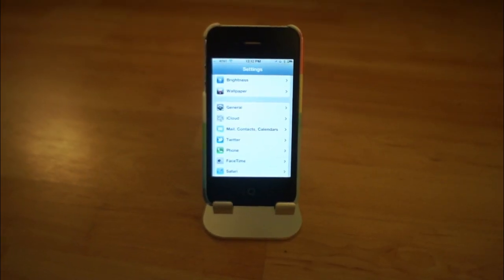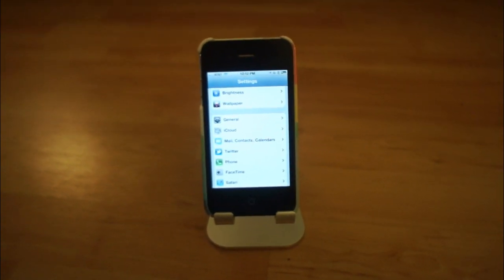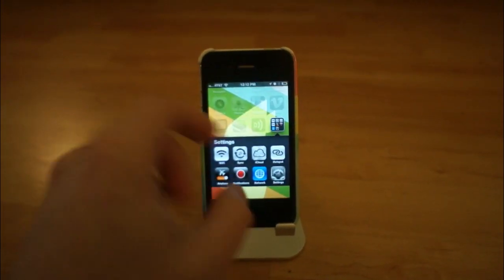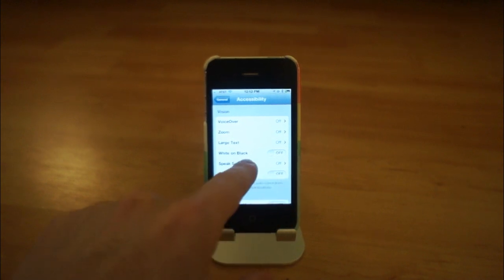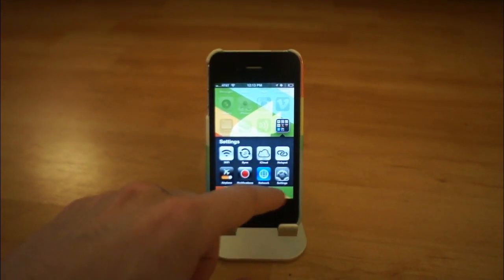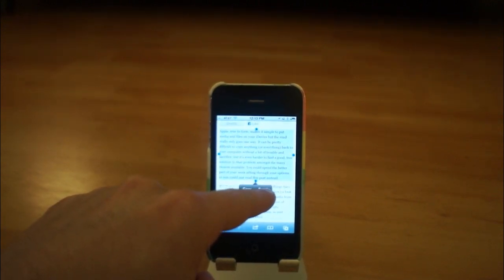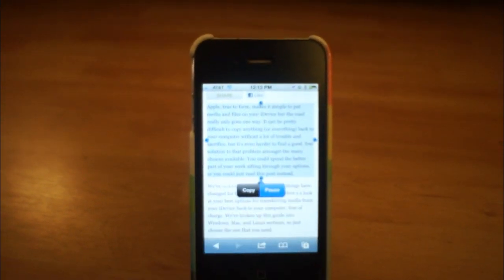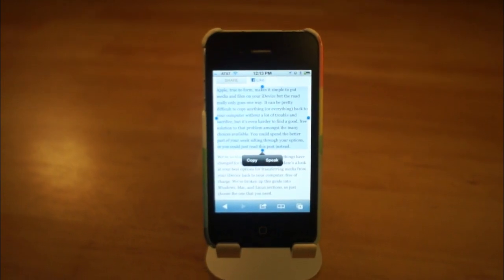Make Your iPhone Read Any Text Aloud with Just a Few Taps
iOS 5 came with a few hidden features that we've been discovering over time, and one is that it can read just about any text to you.  This feature is disabled by default, but after enabling it you can have your iPhone, iPad, or iPod touch speak pretty much any text aloud.  Here's a look at how to do it.